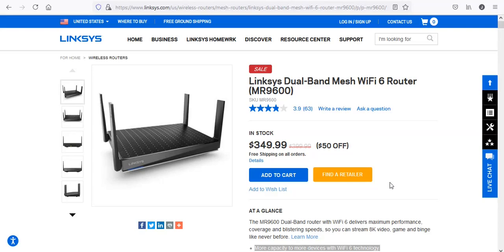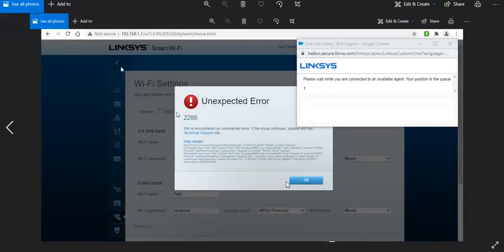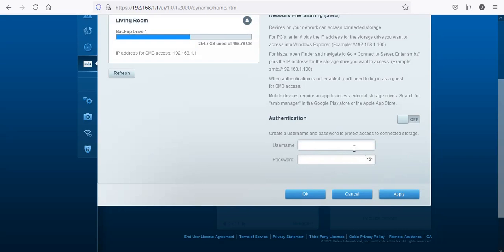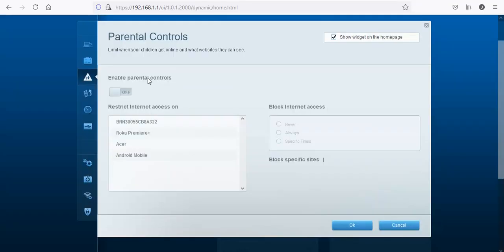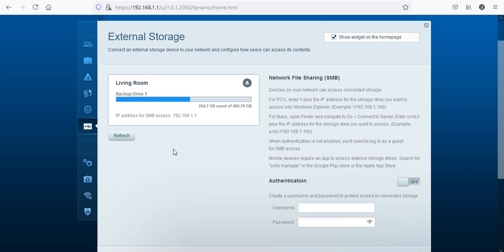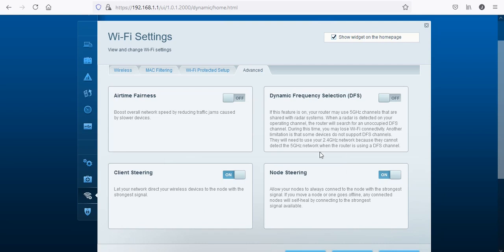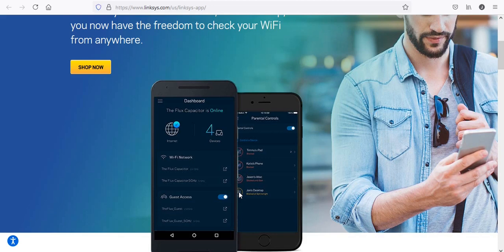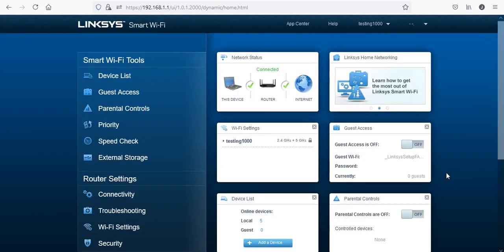Linksys MR9600 router. This is a wifi 6 router.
This is a first look at the administration software for the Linksys MR9600 router. A couple of things I forgot to mention...
1. Linksys is now a Belkin company which I didn't know. You can see that on the chat window I went to get help online. Unless someone knows something I'm assuming that.
2. The software seems to not show you a few things with the firewall and just shows you a check mark that is on.
3. I did edit out one tab that shows my internet ip so that's why I had to cut that out.
4. I forgot to mention that this router also has support for the new wpa3.
5. I could not find a way to force my phone to use just the wifi 5 like I could on my old router. There is just no option to do this. So the phone keeps using the 2.4 band.
6. I have found the account setup confusing because when you get to the page there are two ways to log in. You don't have the usual admin login. Instead it's access velop which I have no idea what that is. Then there's another option to log in with your linksys smart wifi account. None of my passwords seem to work right now as I'm trying to log back into the administration page for the computer and not the app. So make sure to write down any account and password you use.
7. I haven't made videos because I was in a car accident on fathers day. So I have been recovering from that.